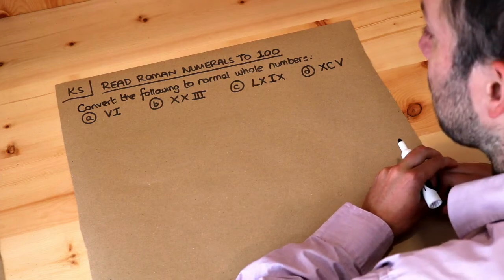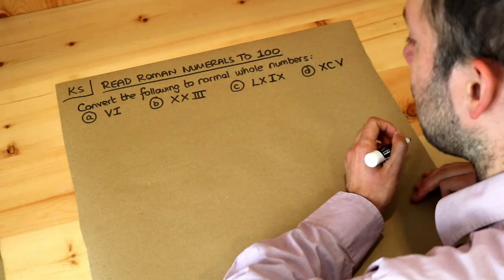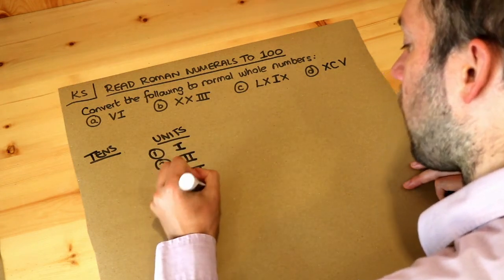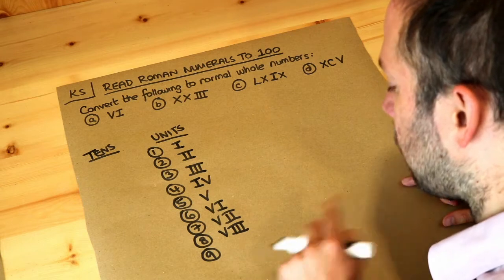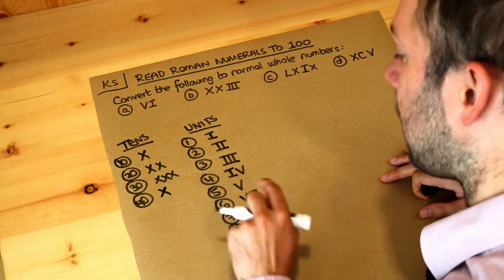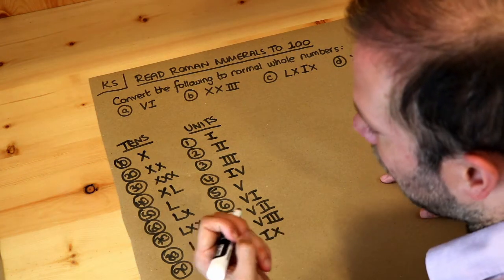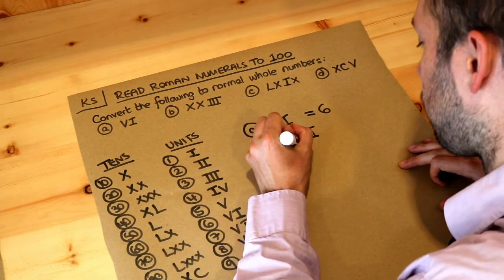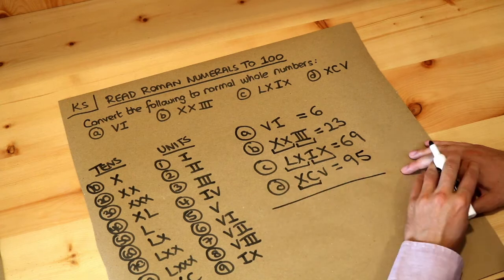Key Skill - Read Roman numerals to 100.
"Read Roman numerals to 100."